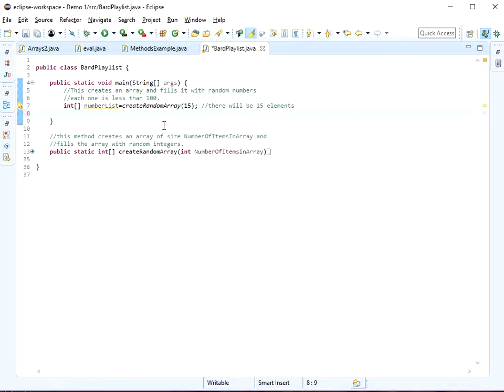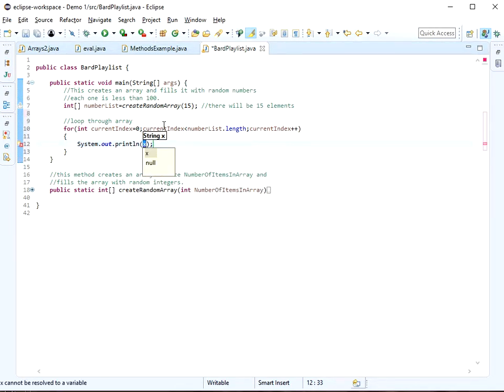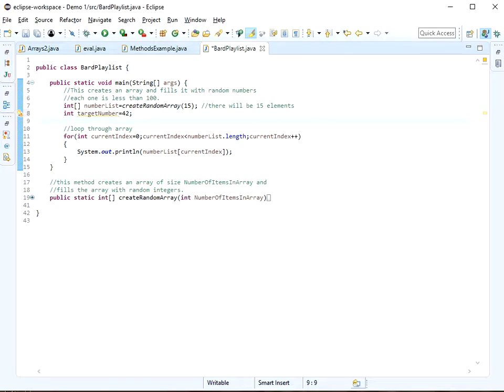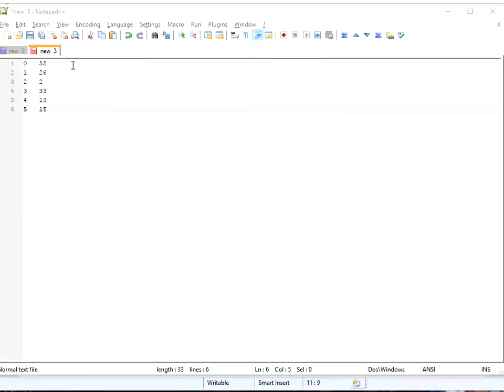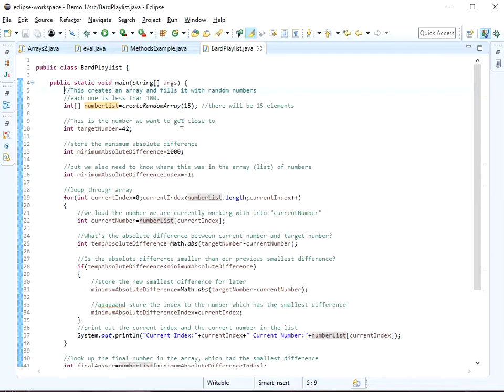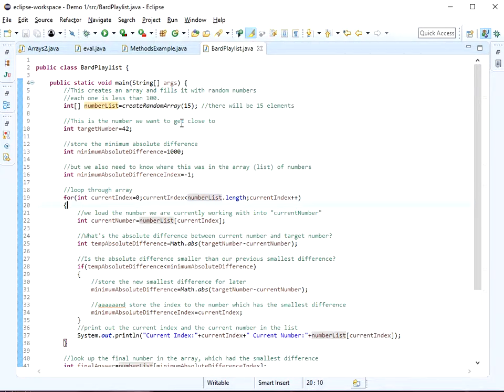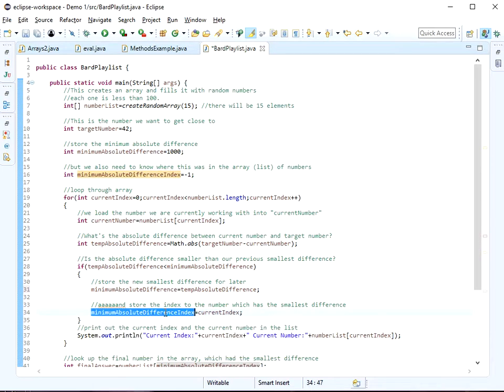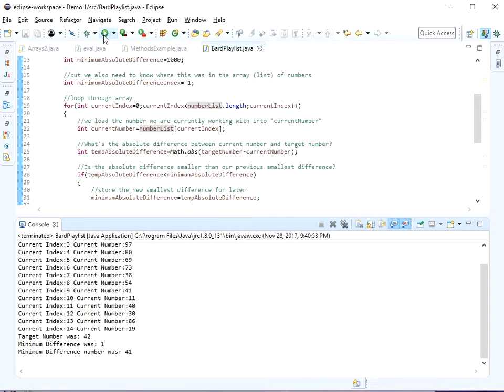Finding the smallest difference in array elements